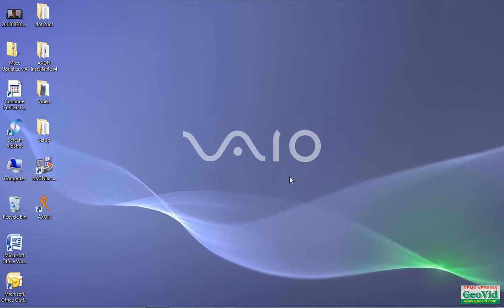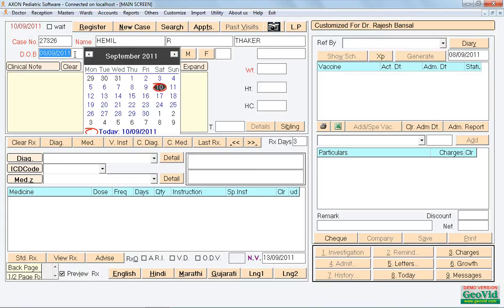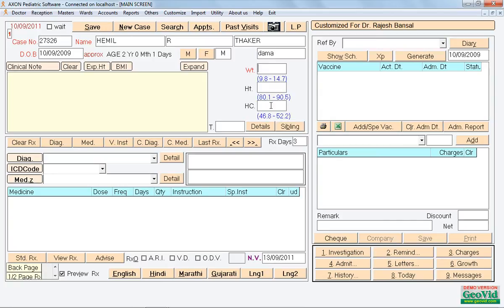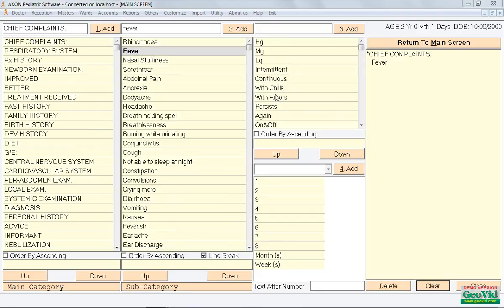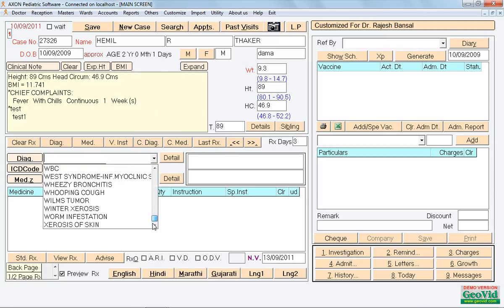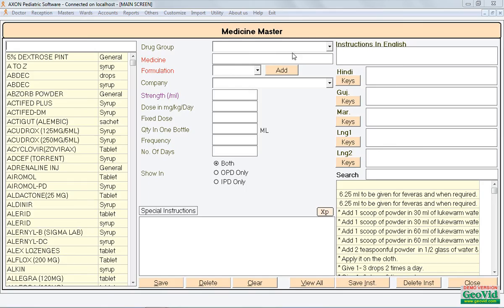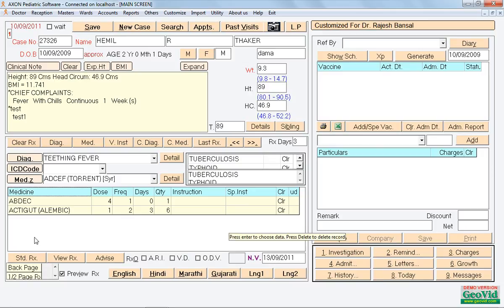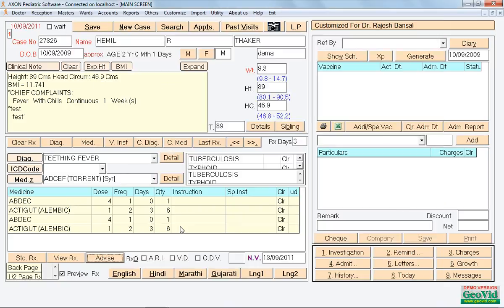Brief Demo Of AXON Pediatric Software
Axon Software
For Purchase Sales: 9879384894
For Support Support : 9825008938